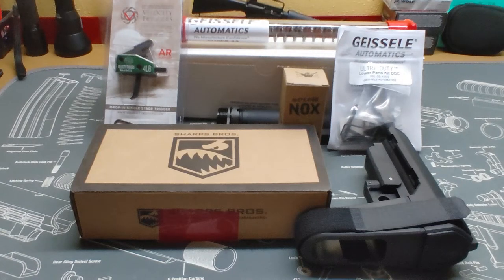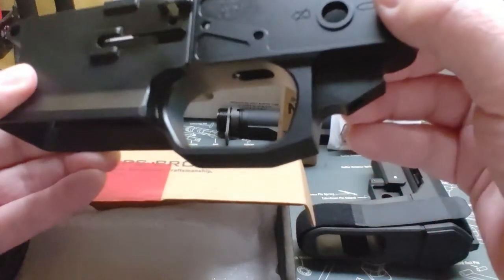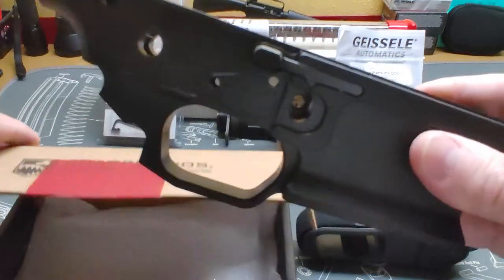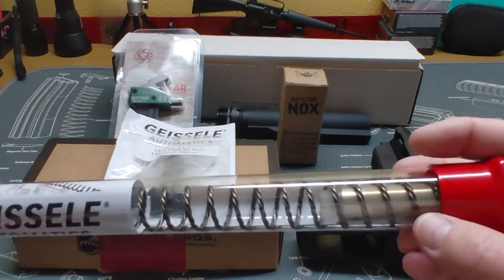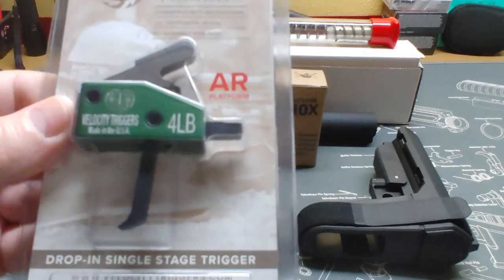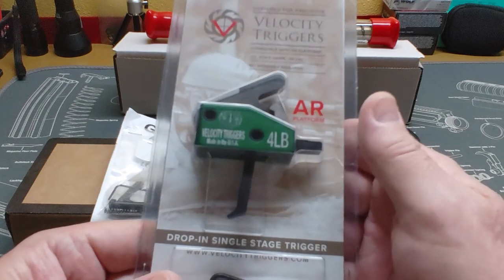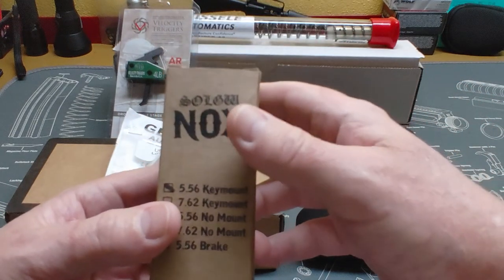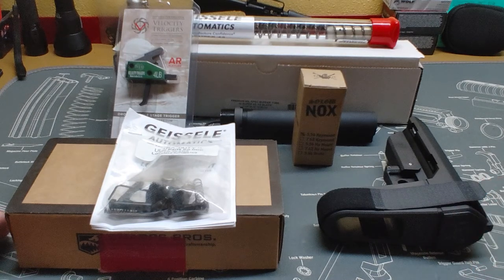AR-15 PISTOL BUILD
Parts that are going to be used in this AR-15 pistol build. Caliber 5.56 NATO. Featuring Sharps Bros LIVEWIRE Forged 7075 aircraft aluminum receiver. Velocity Triggers flat-faced cassette trigger. Geissele H2 buffer, and spring. Geissele lower parts kit. NOX 5.56 keymount muzzle device. SB Tactical pistol brace. Carbine length mil-spec 6 position buffer tube.